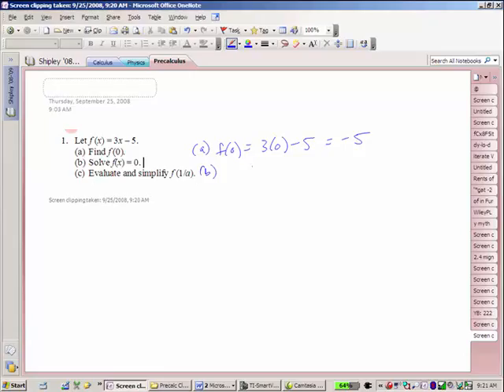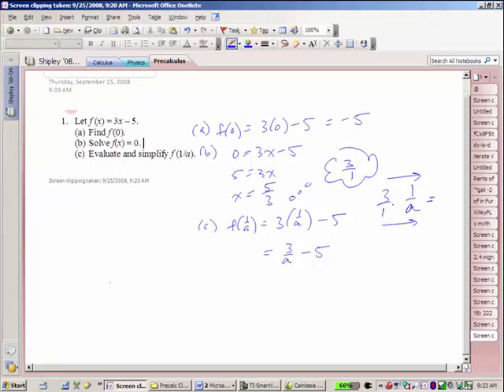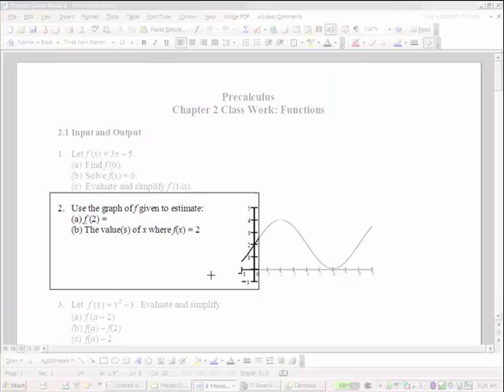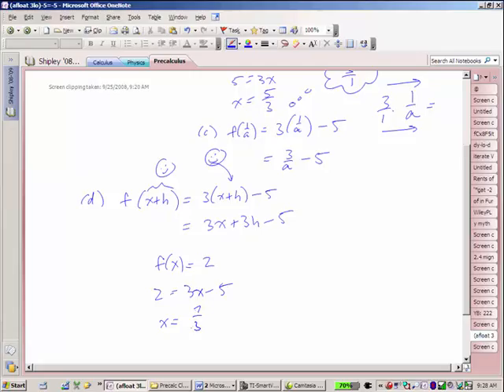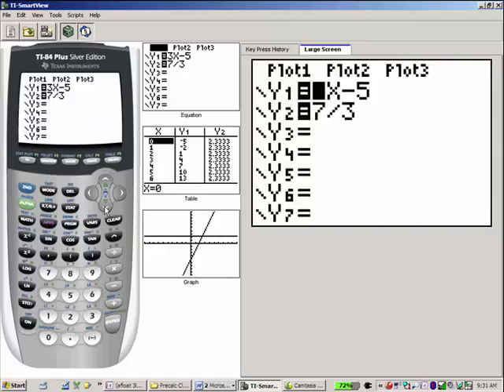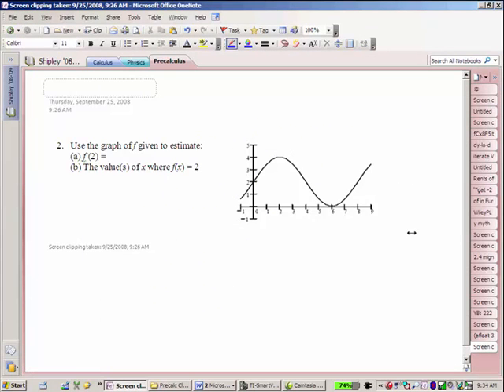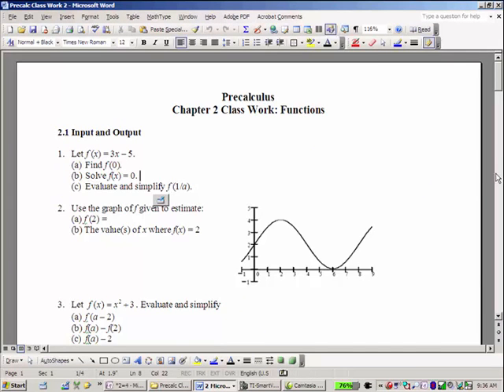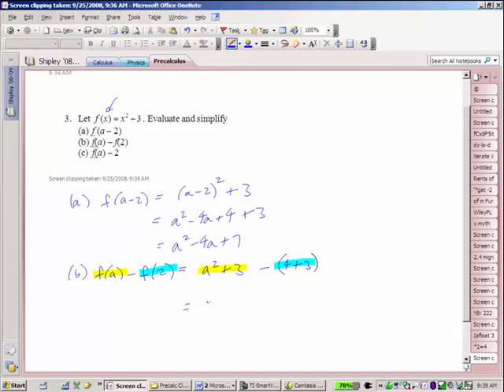Precalculus--Input and Output